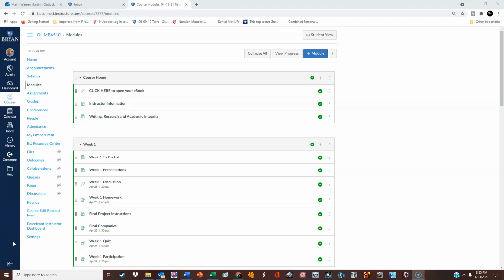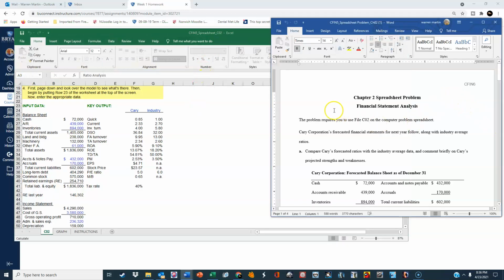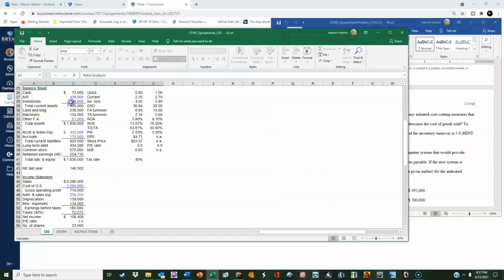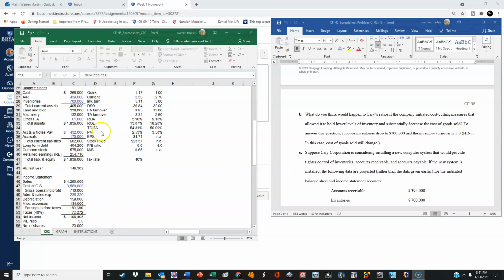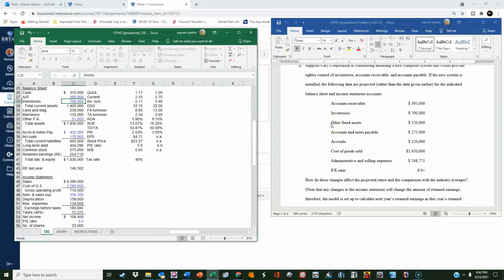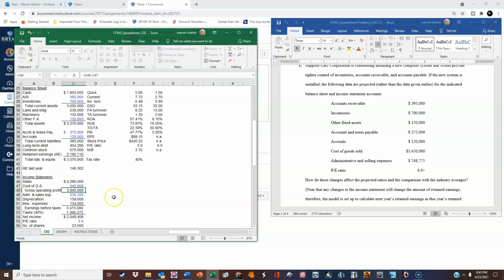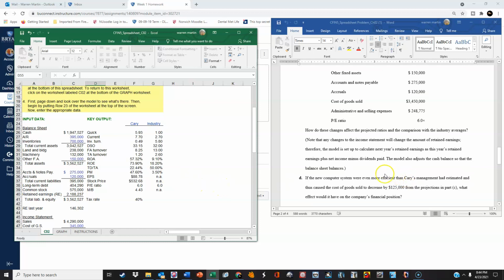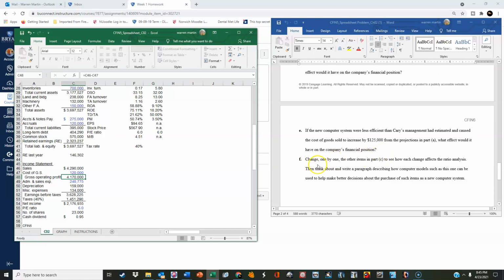MBA510 Week 1 Ch2 Homework